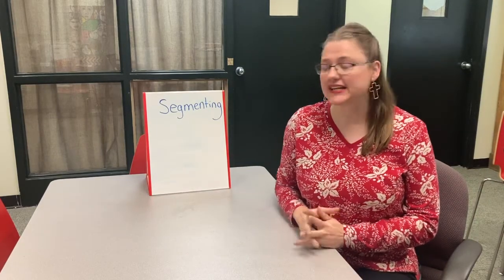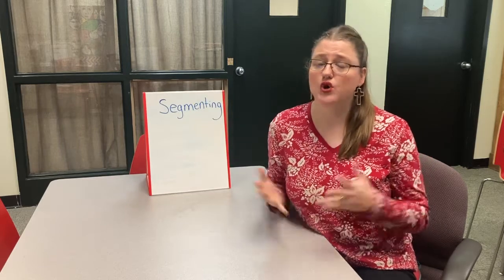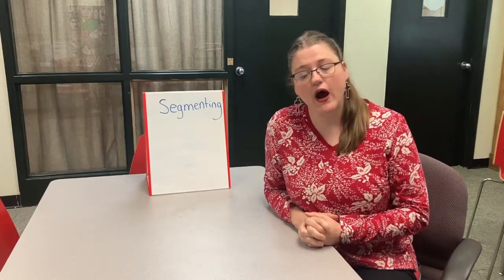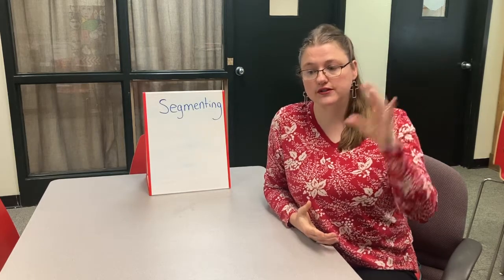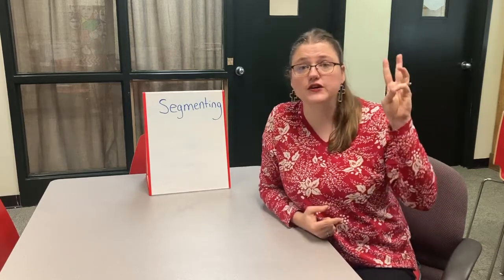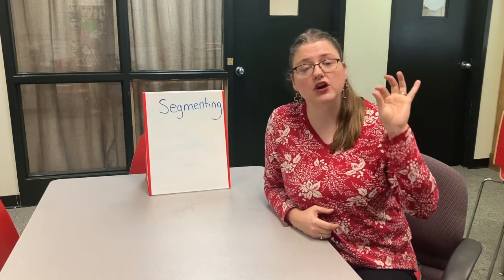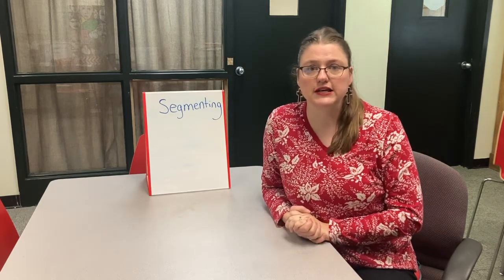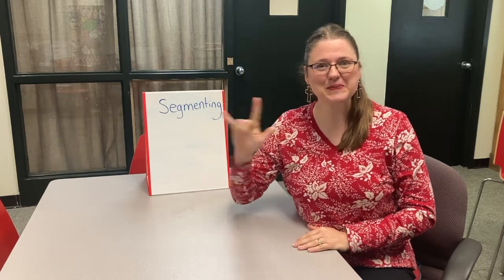Segmenting - The Teaching Corner (Ep. 144)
In this video, I show you how to have a student tap out the sounds they hear in a word.

Opening Video: Artem Podrez (Pexels.com)